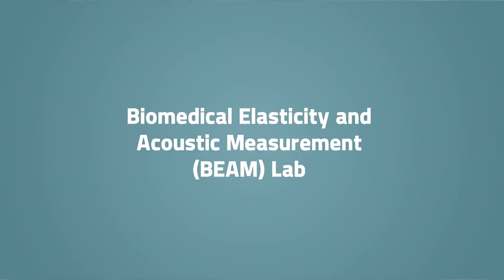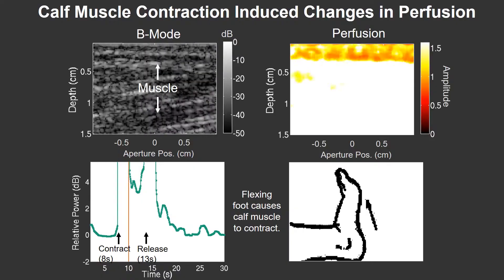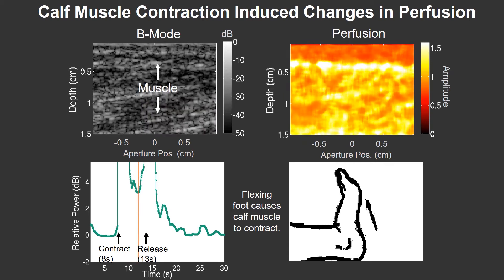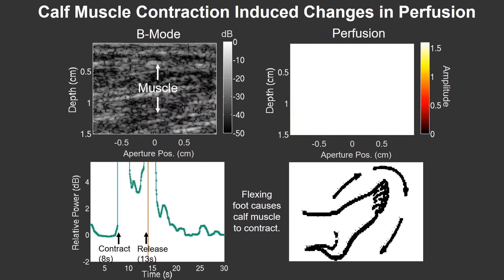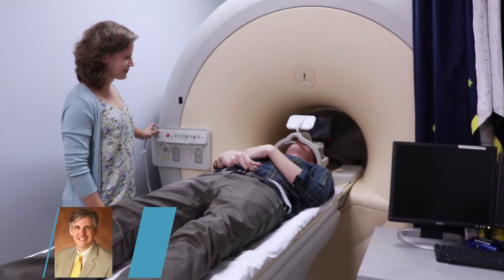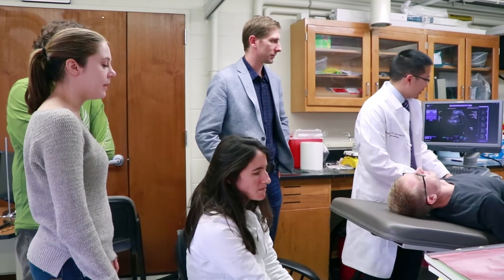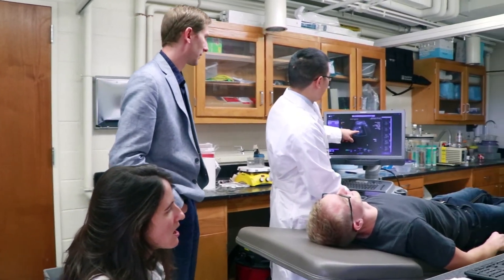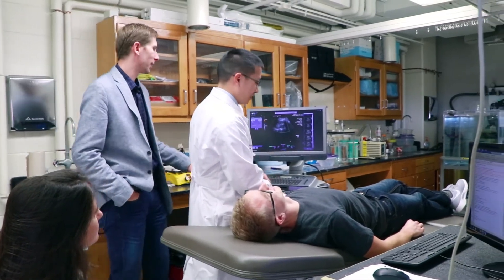VISE Affiliated Lab: Biomedical Elasticity and Acoustic Measurement (BEAM) Laboratory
Brett Byram, PhD, assistant professor of biomedical engineering, and director of the BEAM lab, talks about how his lab is working to make ultrasound more reliable.